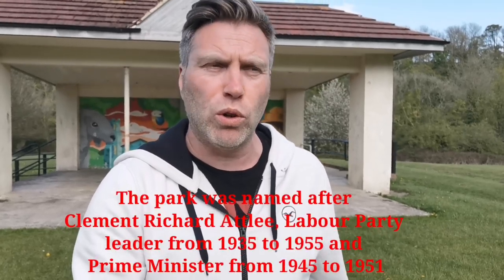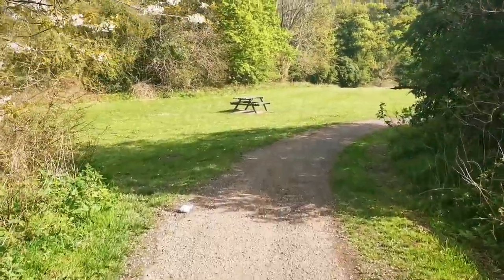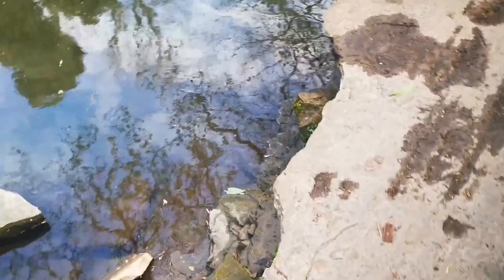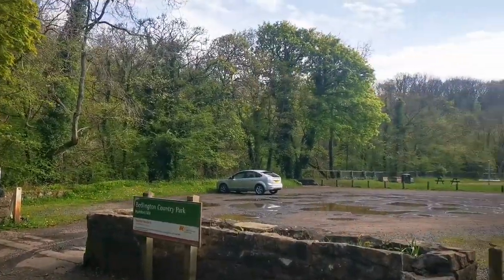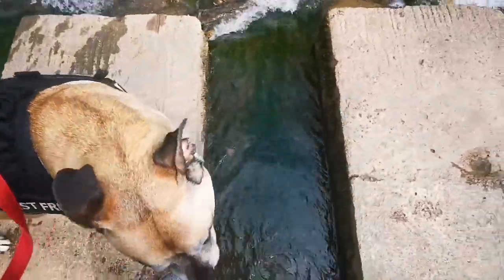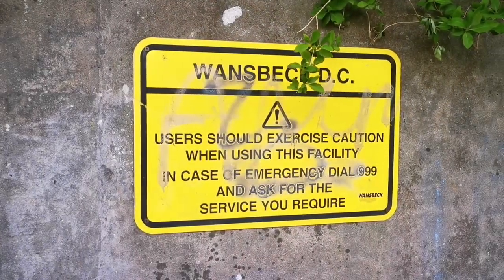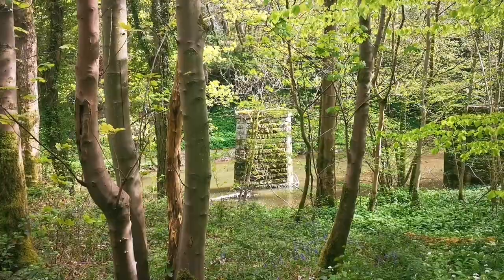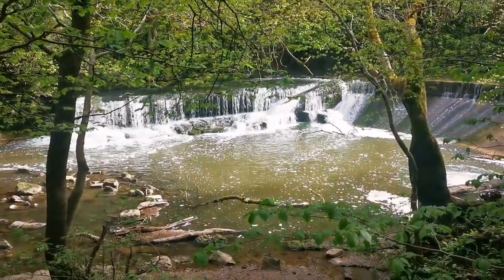A Walk in the Woods - Attlee Park and Humford Woods, Bedlington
On a normal Tuesday evening in May 2021, me and the family dog Lola took a walk into Humford Woods, about a mile from our home at the other end of our home town, Bedlington.

We started at Attlee Park, took in the bandstand, then moved down to Furnace Bridge which is where our little trek got started.

Passing the picnic areas we ventured deep into the woodlands of Humford, crossing the stepping stones and delving deeper until we reached the waterfall at the end of the path.

Filmed on a Huawei P20 Pro.

Film edited and produced on Kinemaster Android App.

Music featured on video also courtesy of Kinemaster Android App